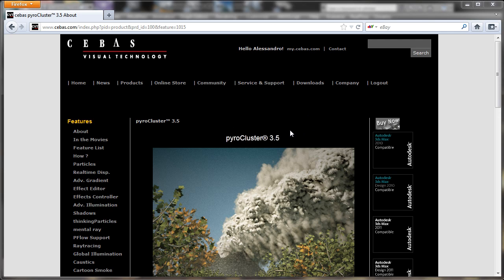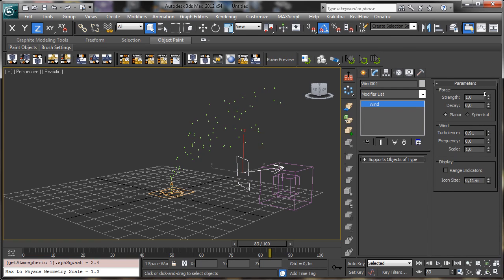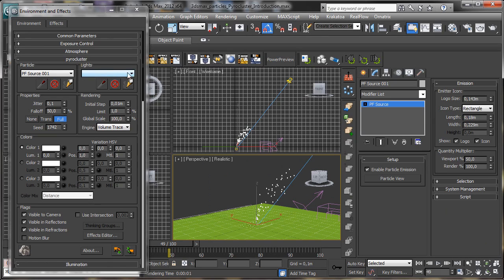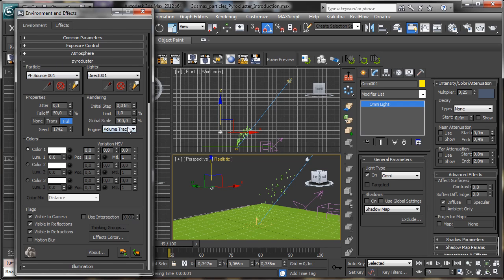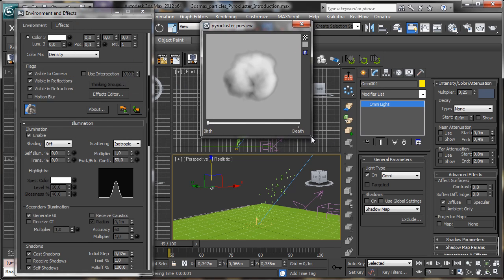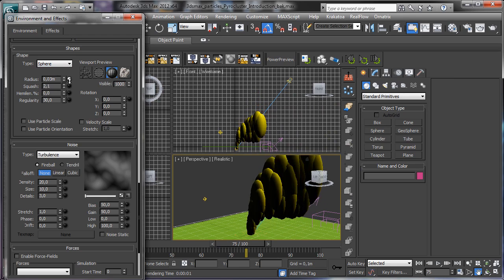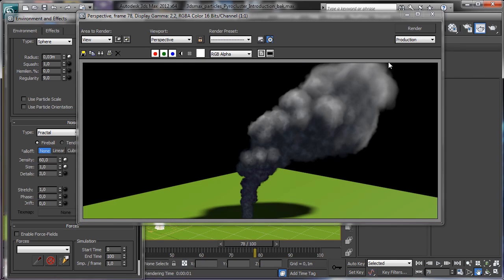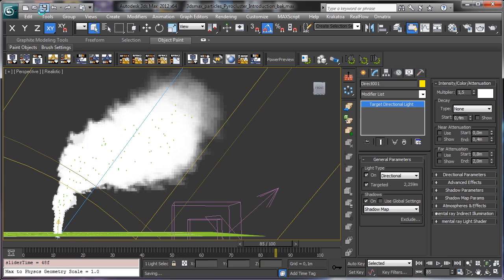Pyrocluster introduction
In this tutorial for 3ds max, we'll start talking about an other Cebas software plug-in, and this time it will be a Pyrocluster introduction video.